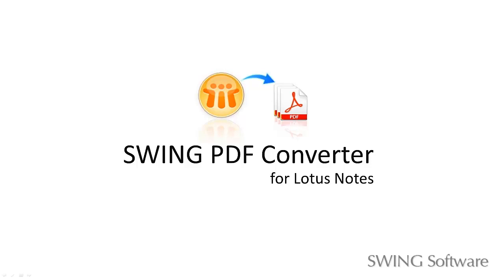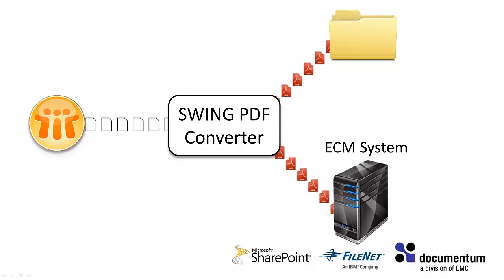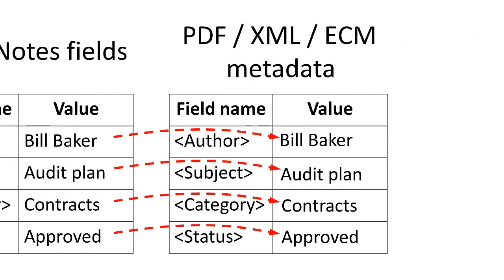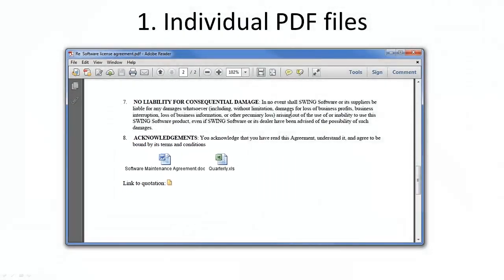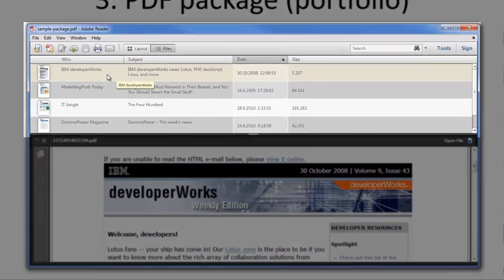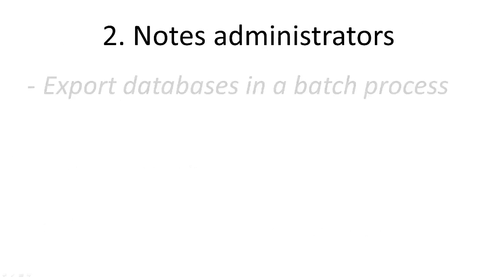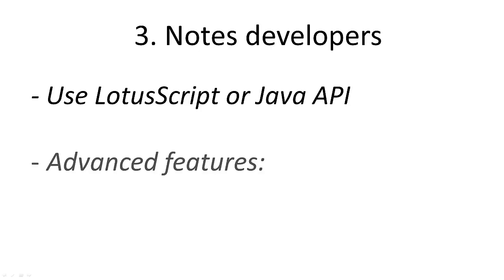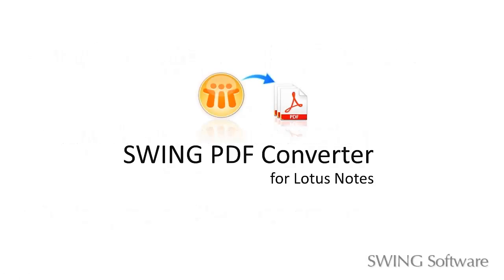SWING PDF Converter for Lotus Notes: A Quick Introduction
Find out everything about SWING PDF Converter for BM Lotus Notes in one quick video. What does it do, who it's meant for and more.